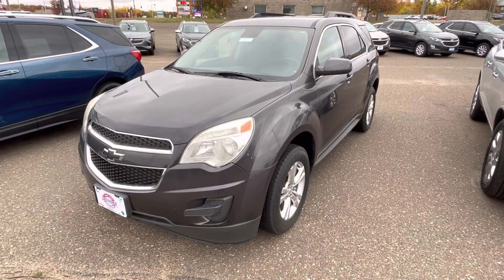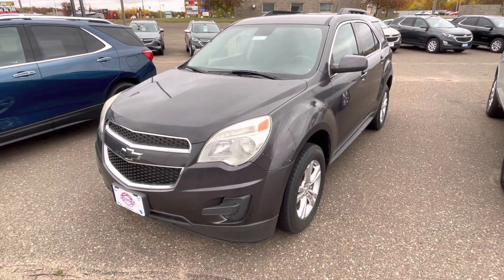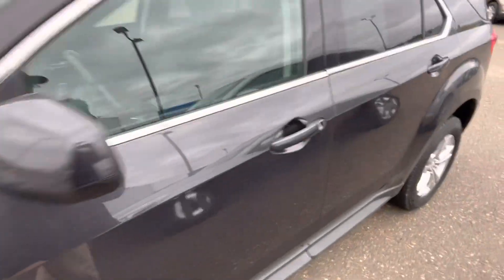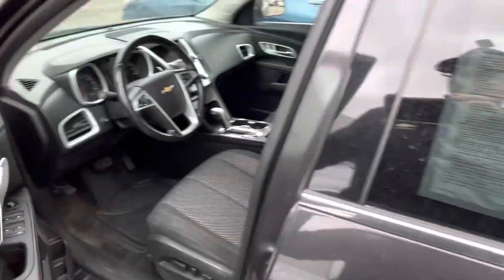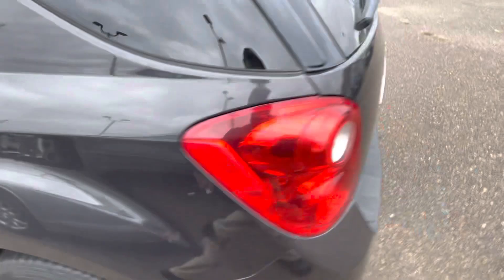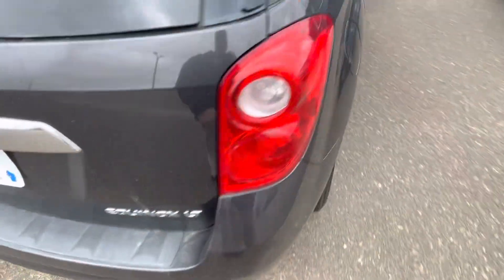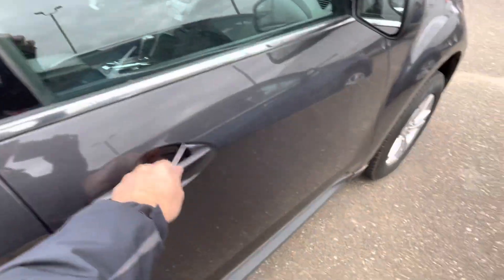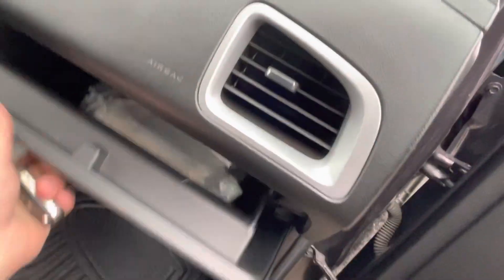2013 Chevrolet Equinox LT. Stock number 915913